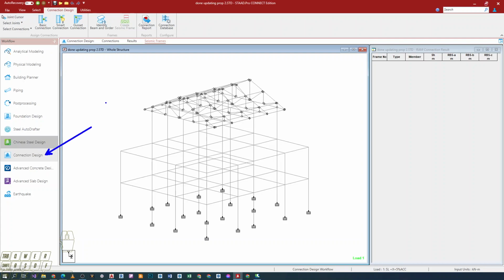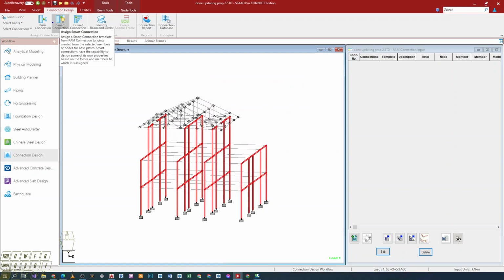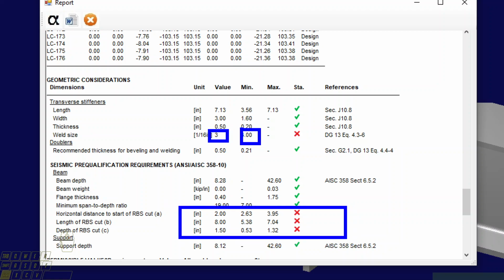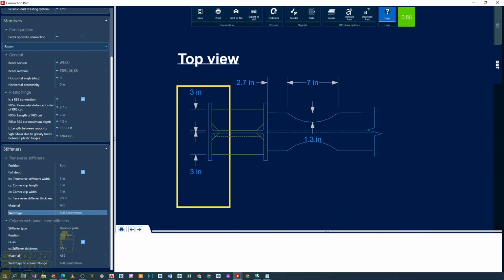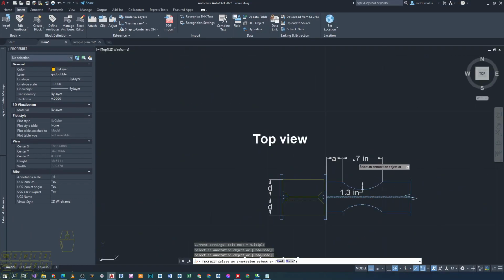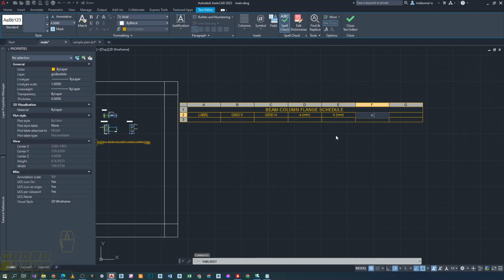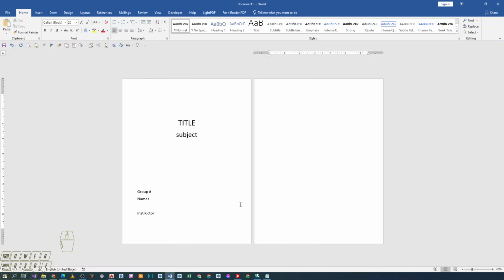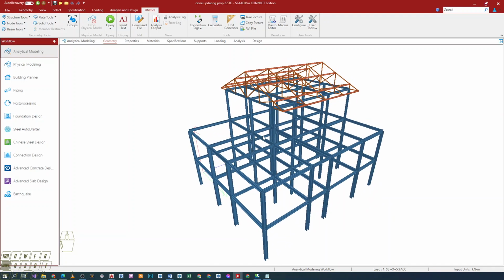Steel Structure Connection Design Tutorial | RAM Connection Final Output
In this tutorial, learn how to perform a **steel structure connection design** using RAM Connection software. We walk through the final output, detailing bolt patterns, weld sizes, and stiffness checks for beam‐to‐column joints.